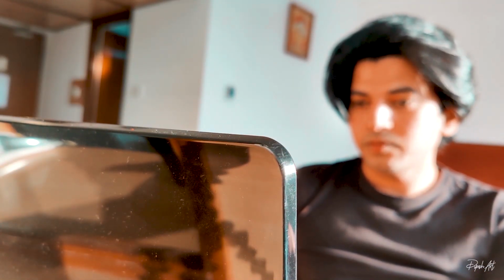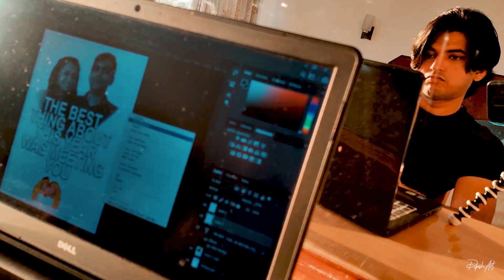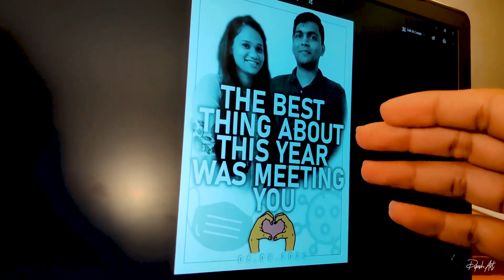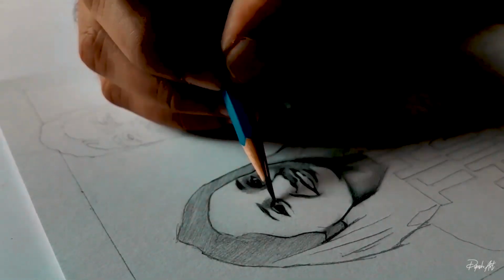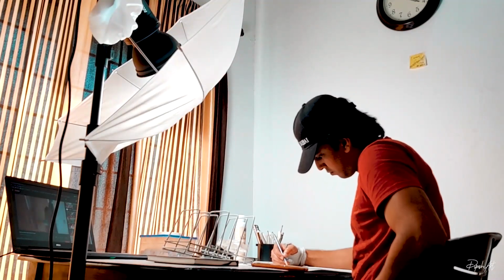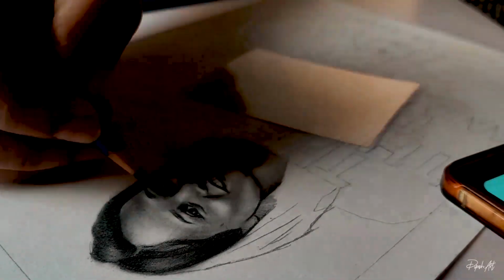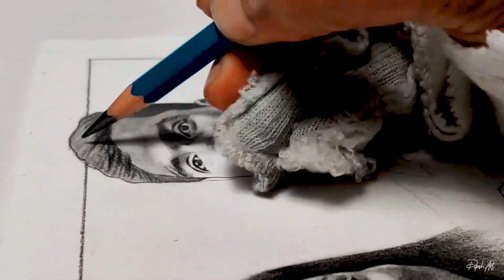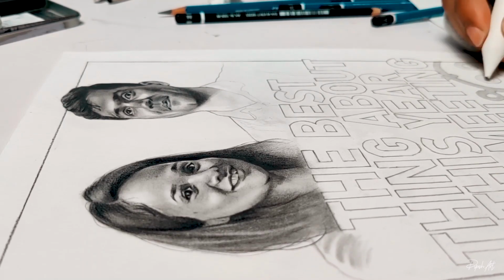Most Expensive And Challenging Sketch Order! 💵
Most Expensive And Challenging Sketch Commission Work Ever!

In this video you will see me working on a sketch order i received. It was not an usual order as the client asked for many changes and modifications. So i decided it would be a great video for aspiring artists to know how this process works. Watch me explain and demonstrate how editing and the thought process is while making these types of works. What are the steps to take care of while making a sketch order as you have to please a person who is paying you. Watch me edit and sketch the order and also know how i charged this sketch.

Art Supplies

Brustro Sketchbook
Staedtler Pencils Set
Charcoal Pencil (Conte Paris)
Cretacolor White Pencil
Staedtler Mechanical 0.5 Pencil
Staedtler Leads 0.5
Brustro Sketch Paper A4
Strathmore Toned Gray
Kneadable Eraser
Tombow Mono Eraser
Staedtler Pencil Eraser
Blending Stumps
Microns Pen
Gelly Roll White Pen

Camera Setup

Budget Phone Holder
Phone (OnePlus 8)
Lighting (Soft Box)